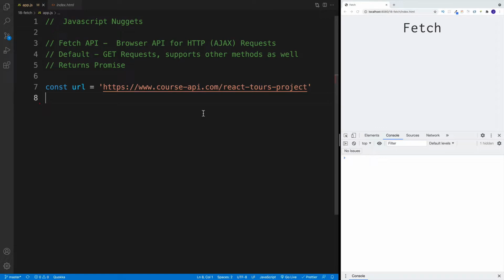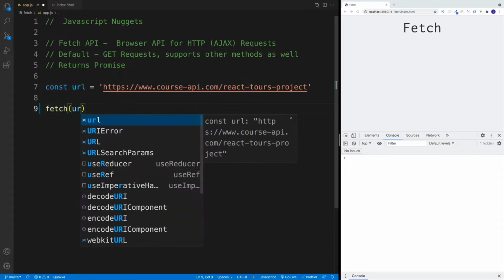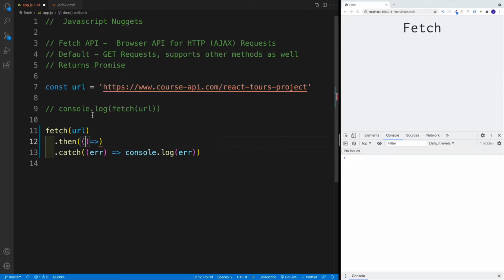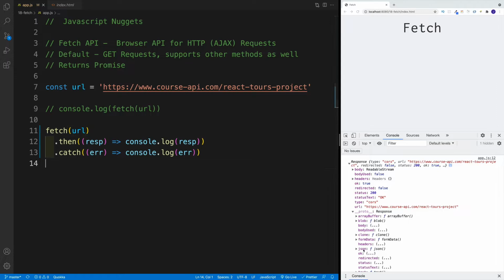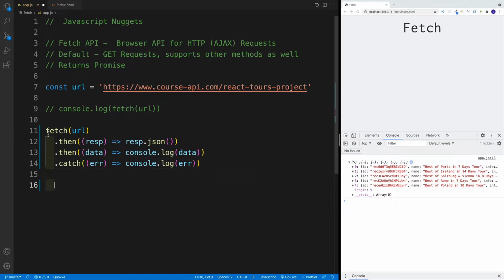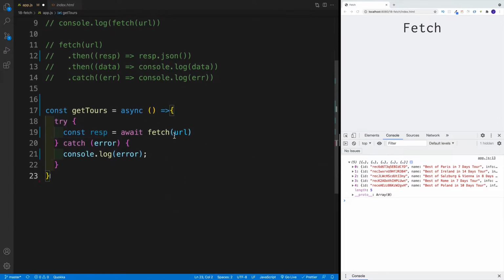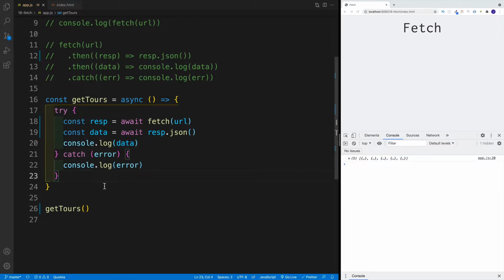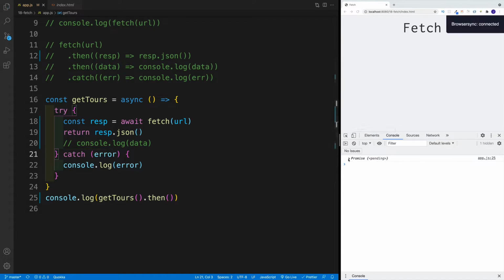Javascript Nuggets Fetch API C VIKzfpRrg shortened